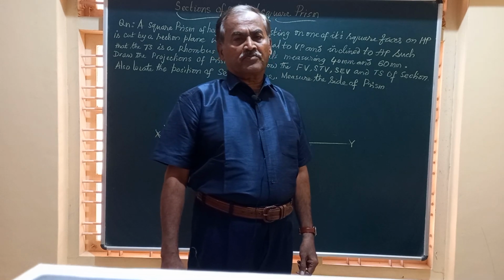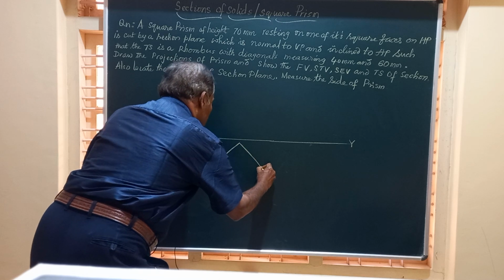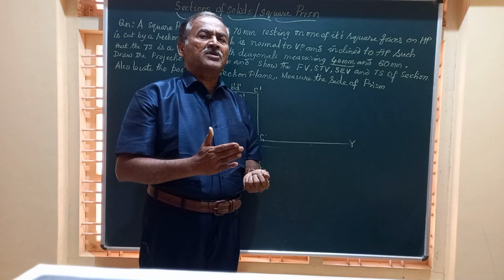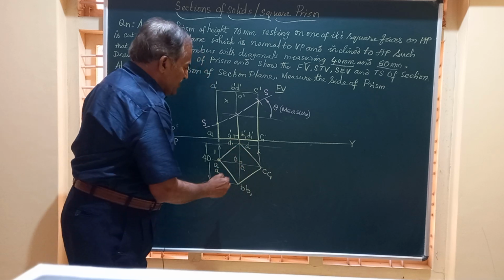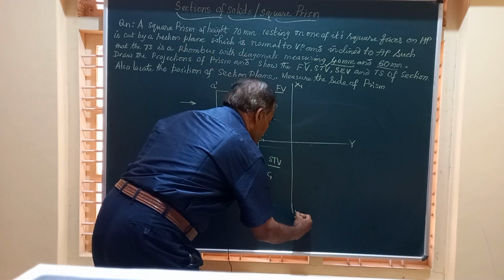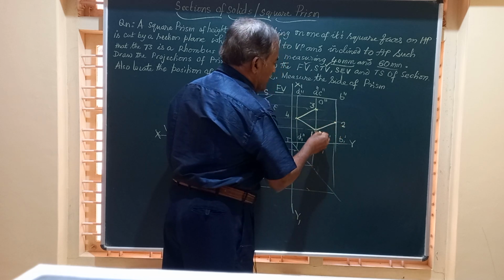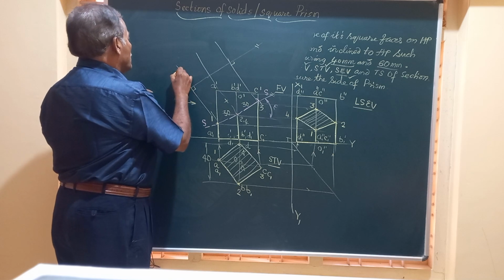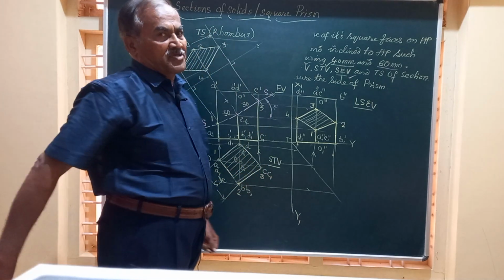Section of Square Prism --8/ Engineering Graphics